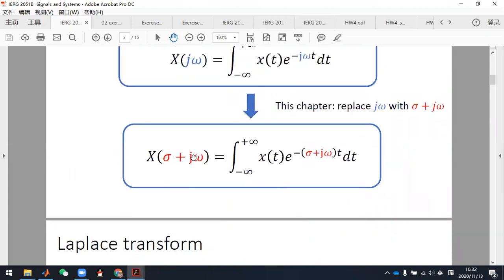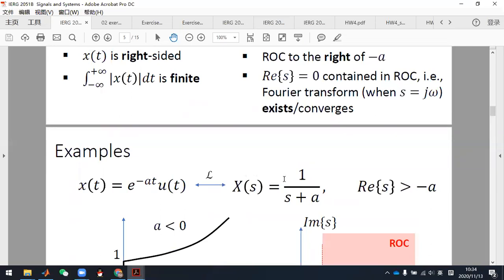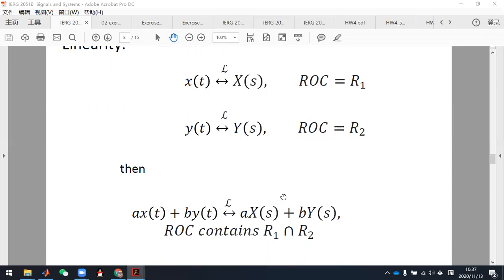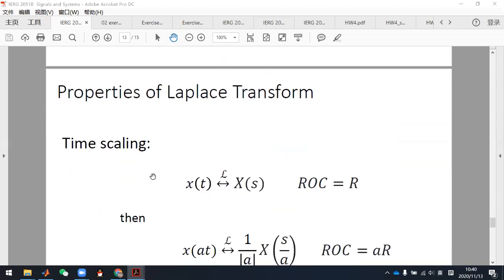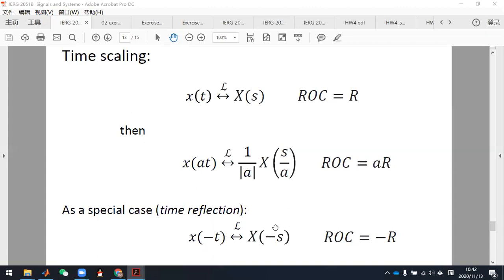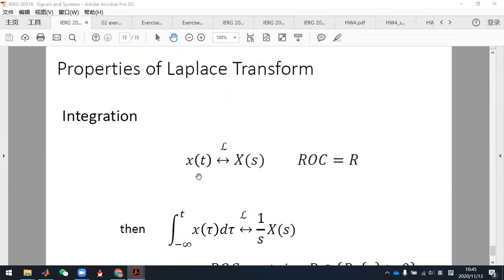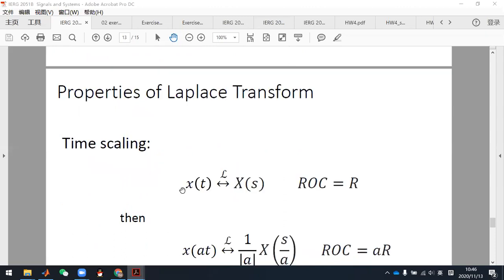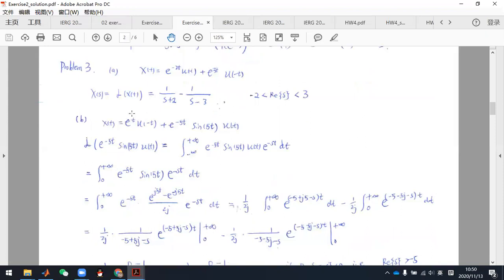201113 Friday Tutorial